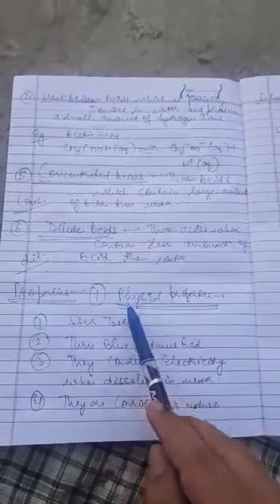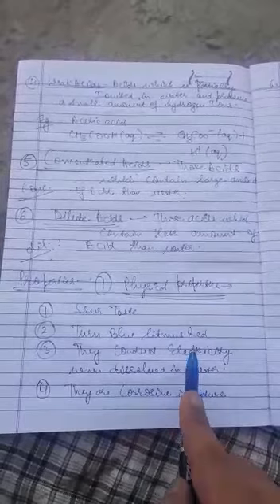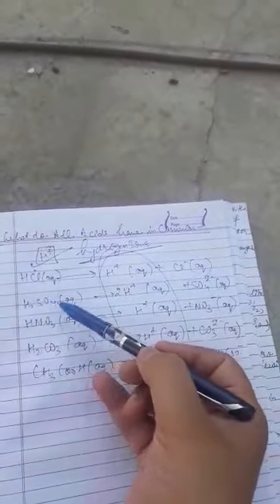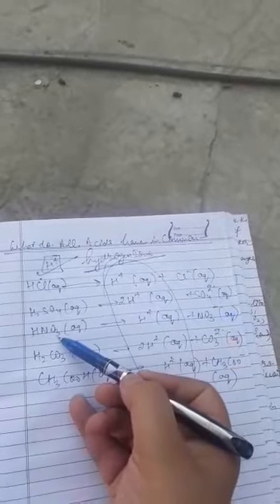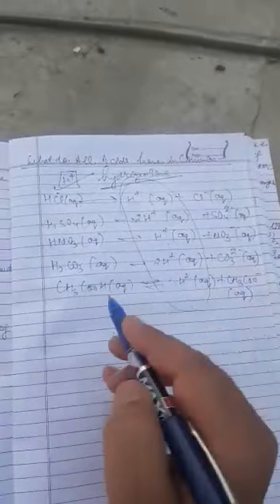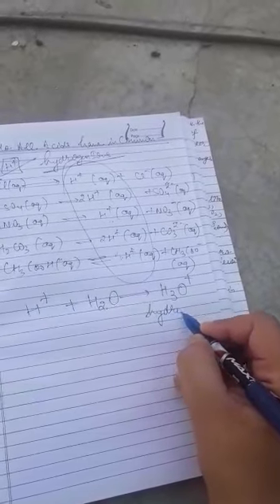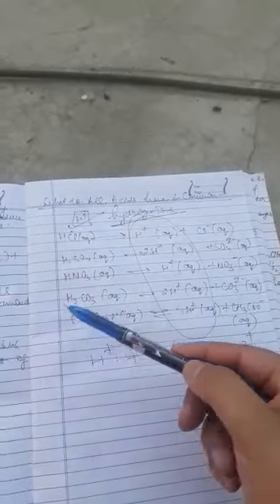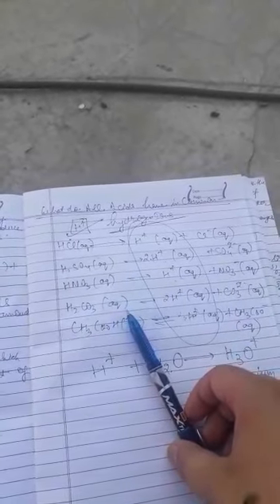CLASS 10TH CHEMISTRY CH 2 PART 5